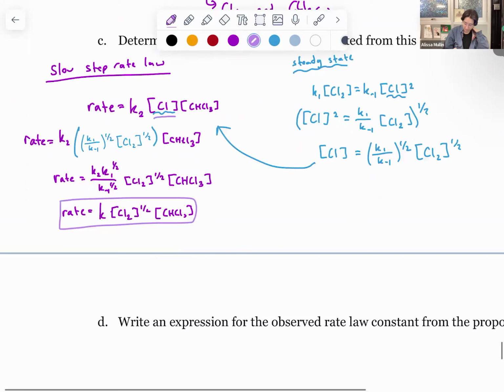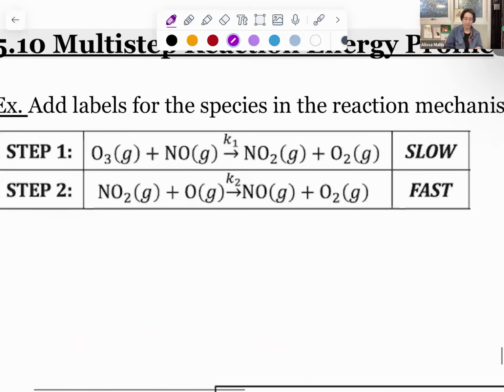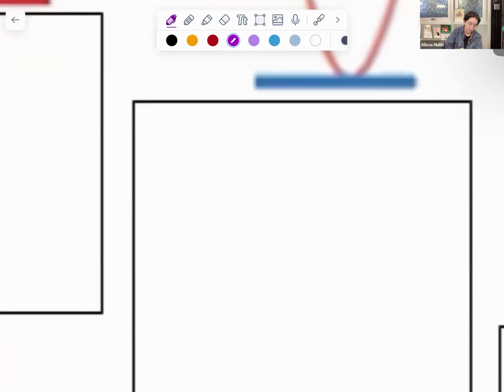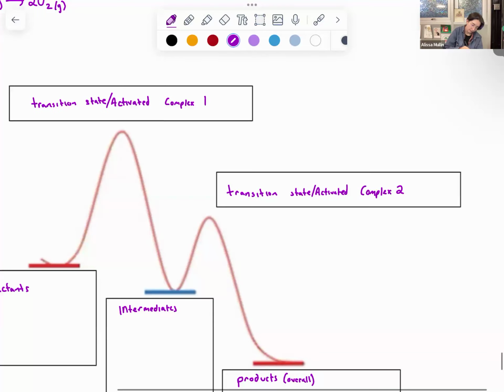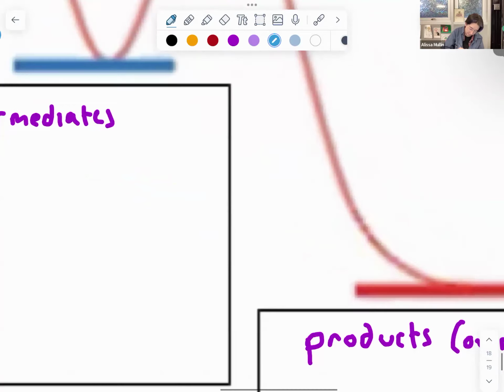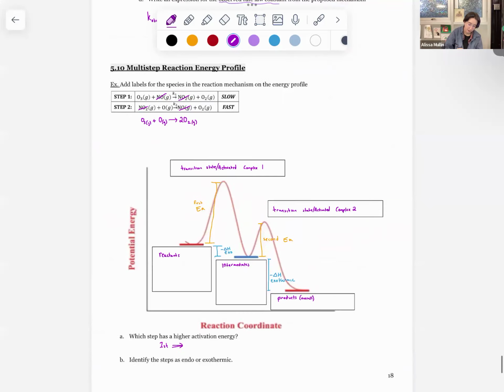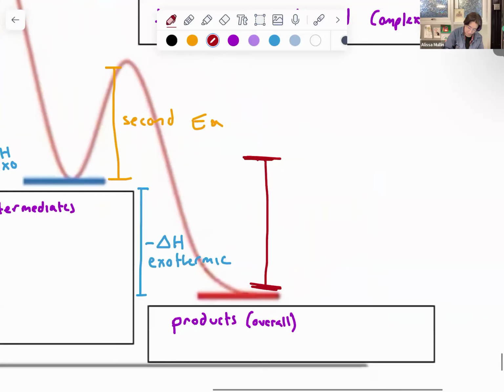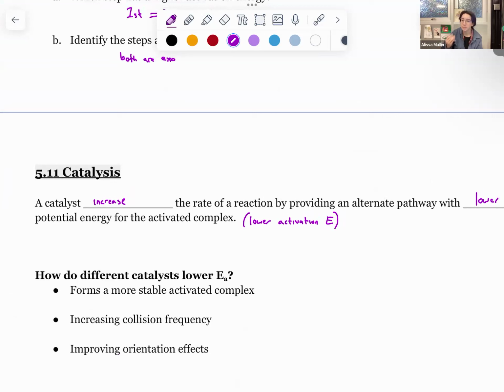Unit 5 Part 2 (5.9-5.10)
Just the last bit of lecture on 5.9 and 5.10. We'll talk more about 5.11 in class.